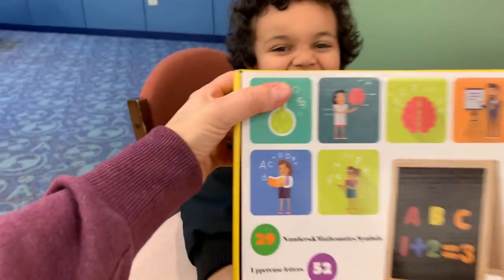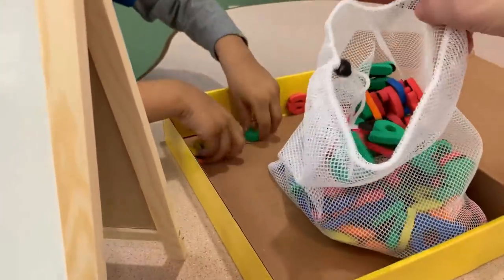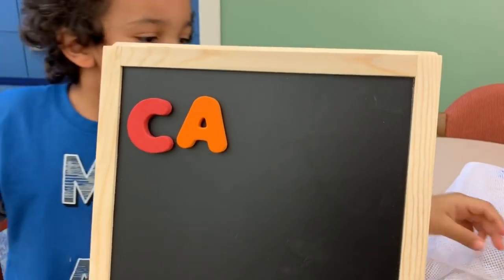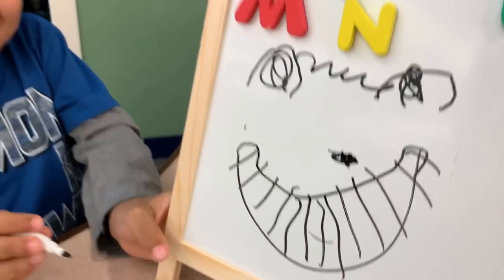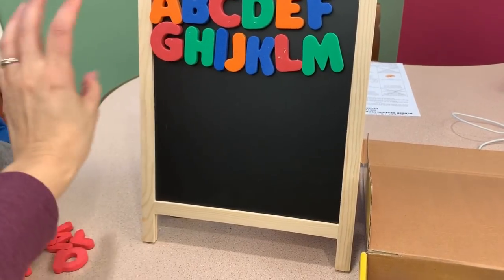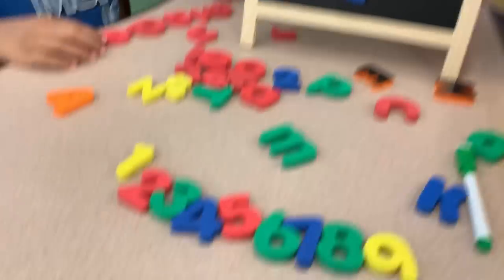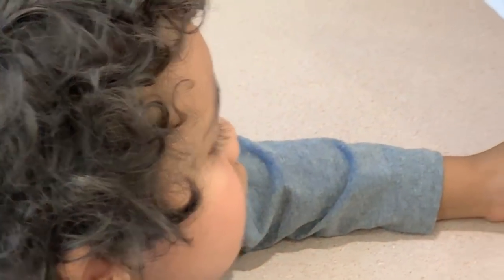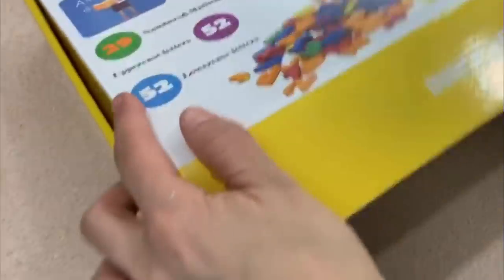Kids fun toy review| the best way to learn and have fun with this cool learning tool by: INNOCHEER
Watch and enjoy Caden play and review his new (INNOCHEER Magnetic Letters and Numbers with Easel for Kids- 133 Pieces Alphabet Magnets, Educational Dry Erase Board - Whiteboard & Chalkboard for Toddlers Writing & Drawing... by: INNOCHEER) It was so cool Caden had so much fun drawing and using the letters to do the alphabets and counting his numbers. I highly recommend this awesome toy/learning tool for learning and having fun at the same time. Make sure to go check this out its awesome. If your interested in purchasing this read down below for the link to there website on Amazon. I hope you enjoyed this video!
~Bye YouTube!!!